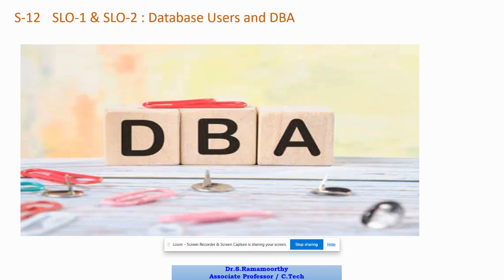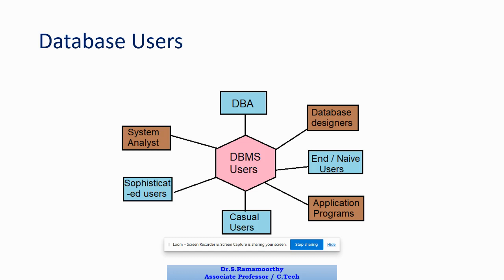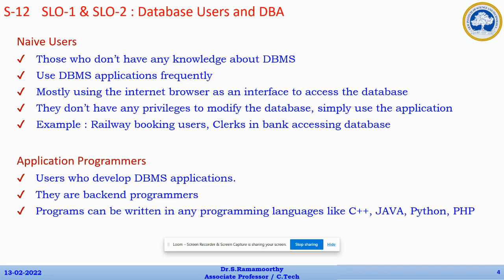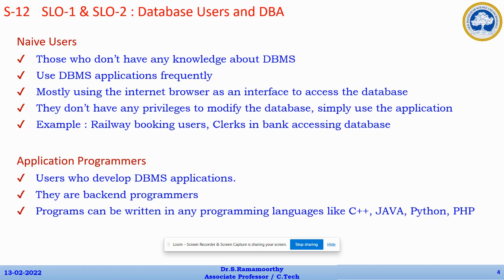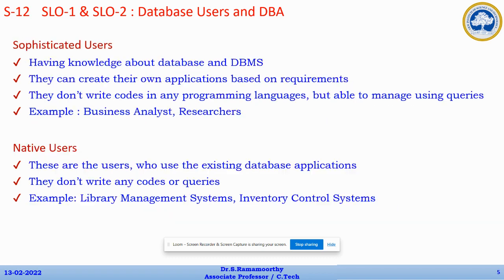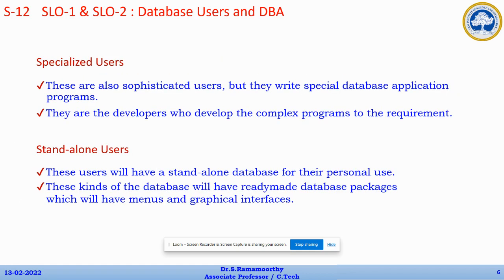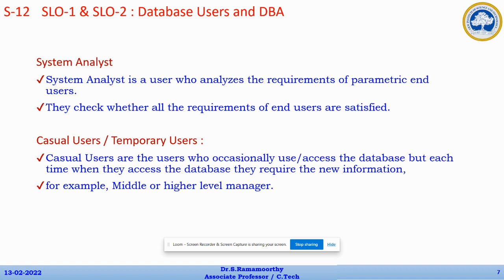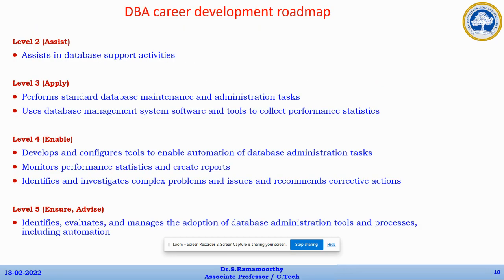Database users and Database Administrator (DBA)